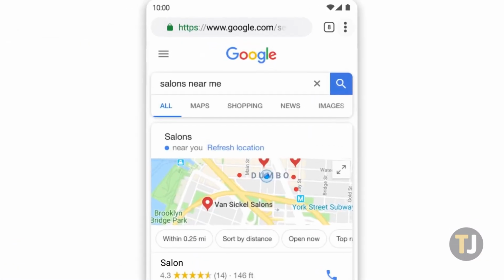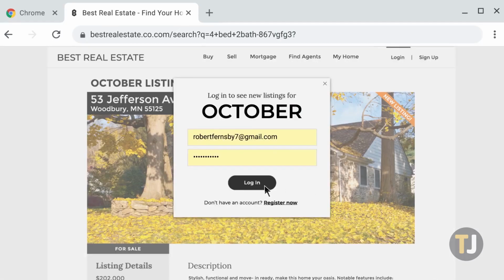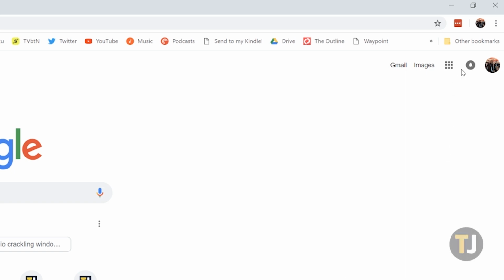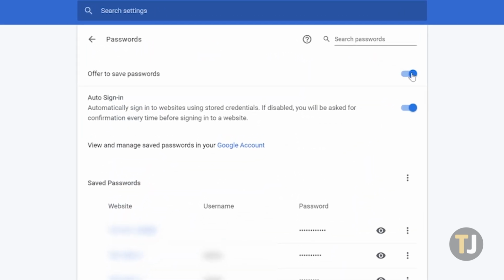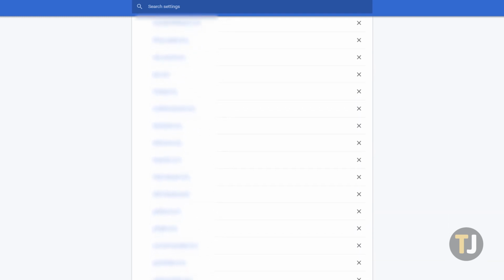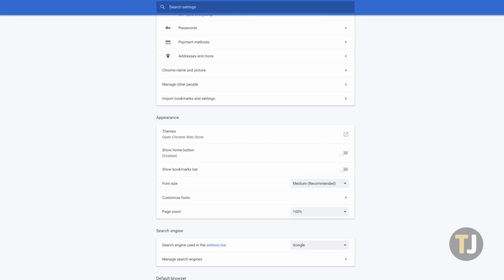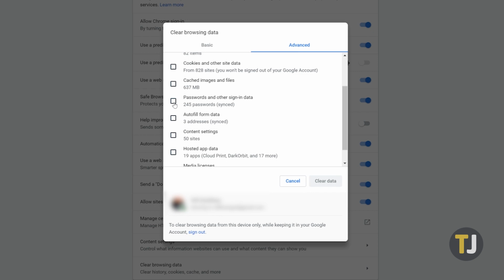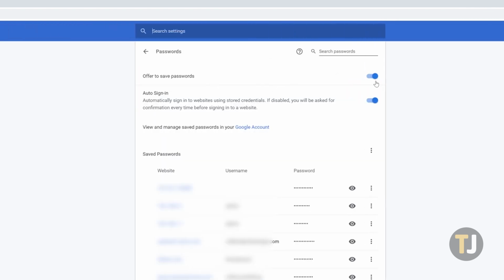How to Delete ALL Your Passwords from Google Chrome!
Chrome makes it easy to save your passwords to your computer for quick and painless logins, but if you share a computer with other people, leaving your passwords around might put you in danger of losing your account information. Here's how to delete all your passwords from Chrome with just a few clicks!